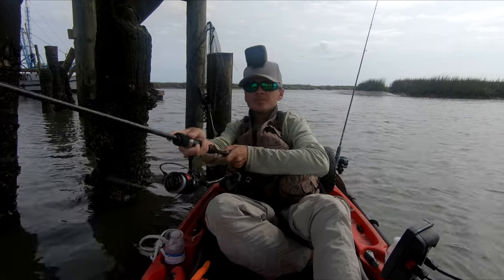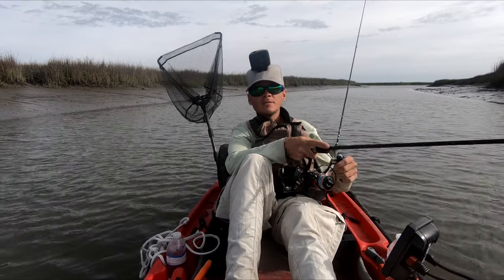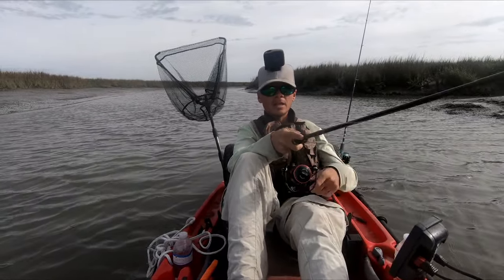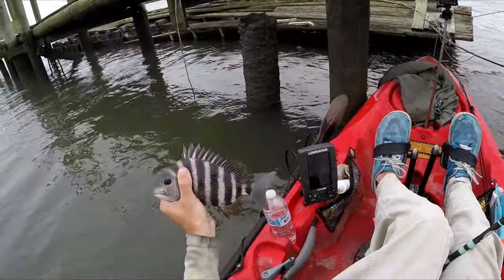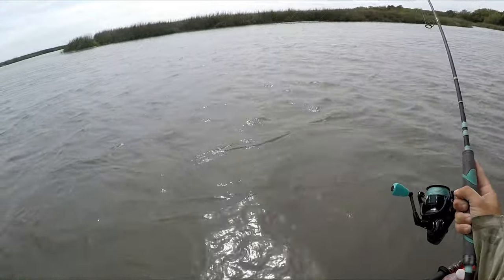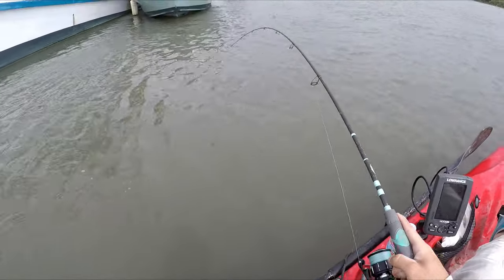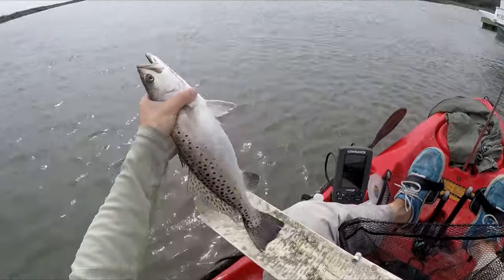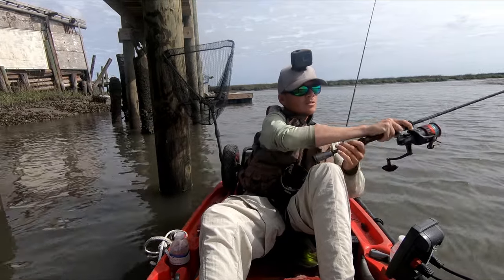THIS was a 1ST for ME! (Kayak fishing)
This was my first time catching one of these fish on a fiddler crab!

Kayak in this video: 2017 Hobie Outback Pedal Kayak

Measuring Board